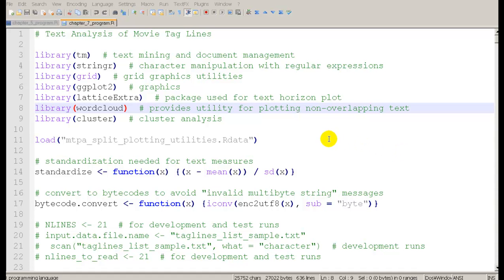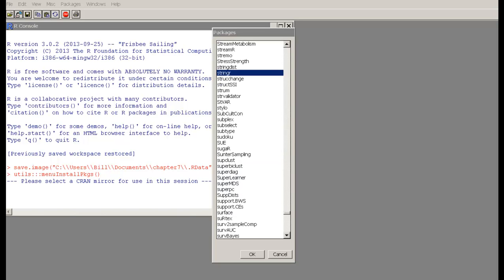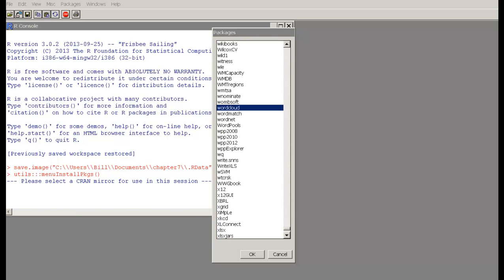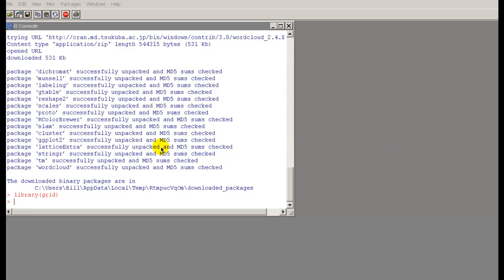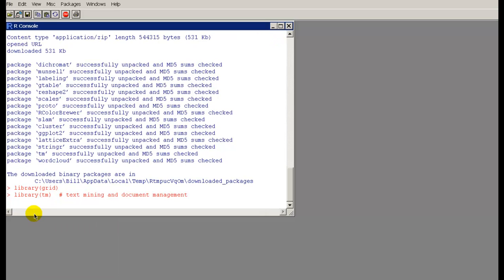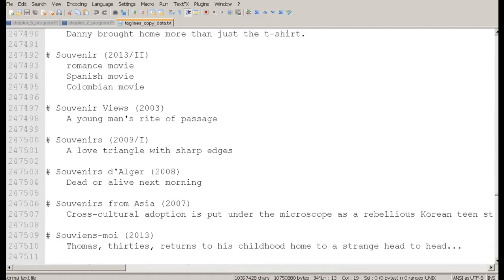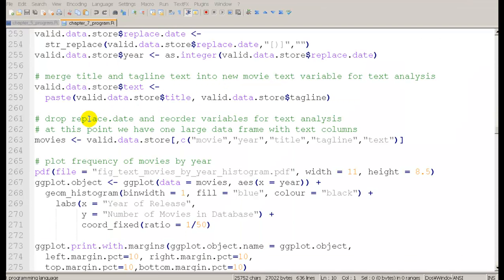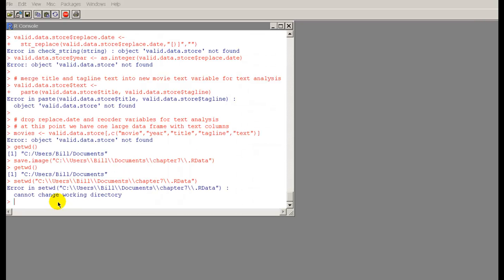Modeling Techniques using R Chapter 7 Text Mining part 2